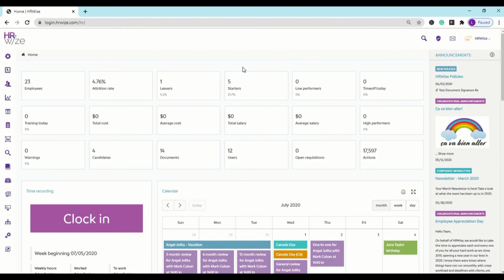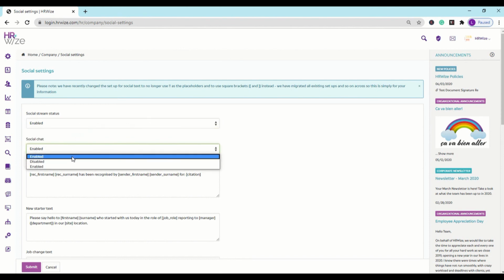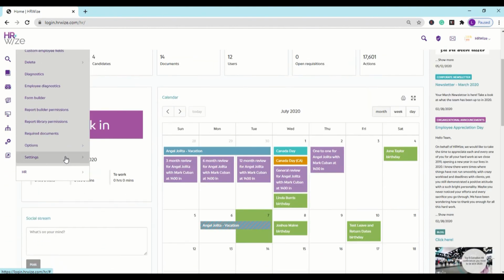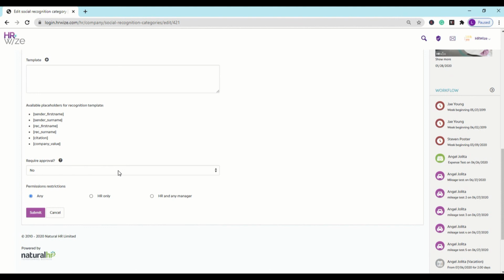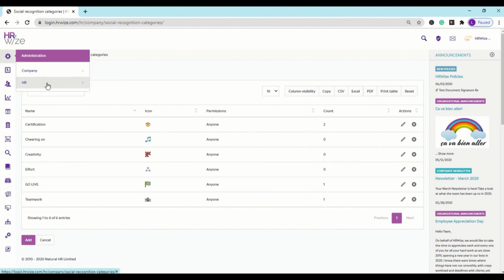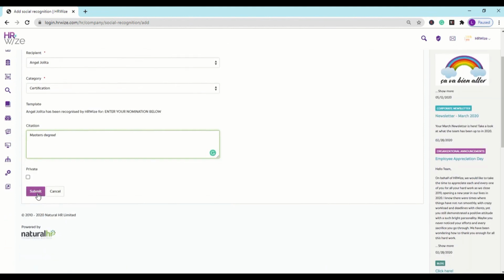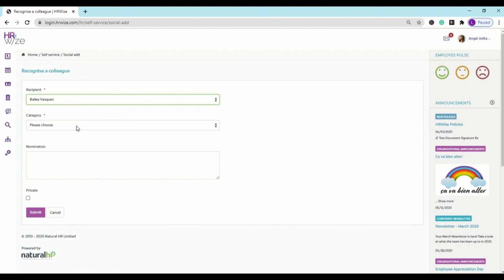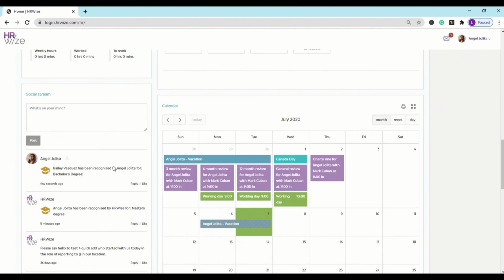HRWize | Social Recognition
This lesson covers how Company and HR administrators can add and manage social recognition for company Employees.